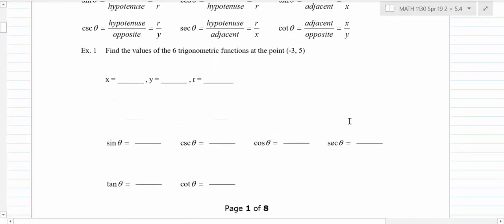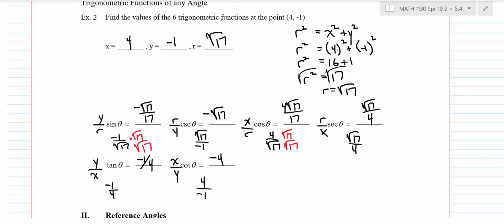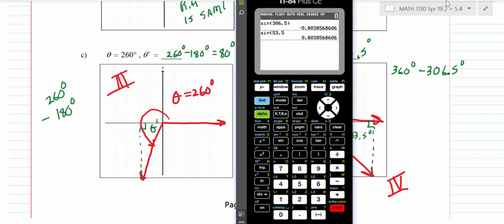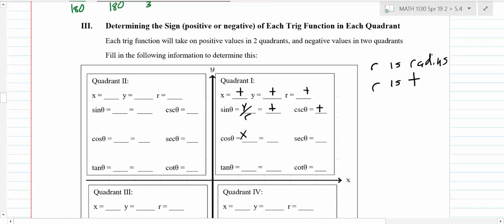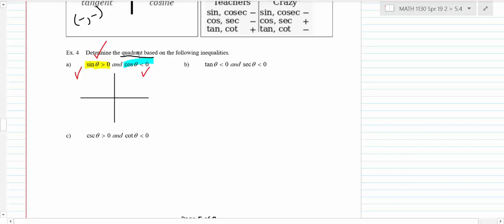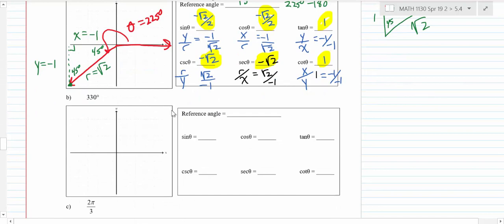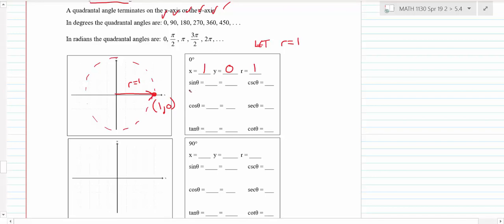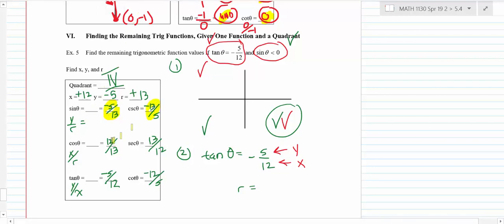MATH 1130 Pre-Calculus Section 5.4 Trig Functions of any Angle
Circular Definitions of the 6 trig functions, reference angles, trig functions at reference angles of 30, 45, and 60, Quadrantal Angles